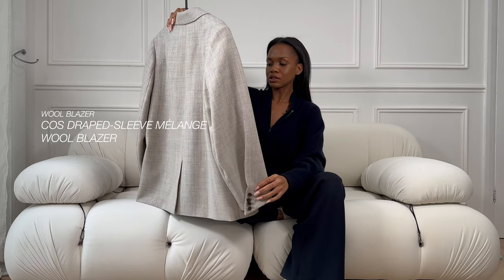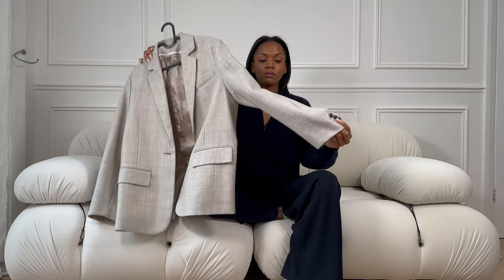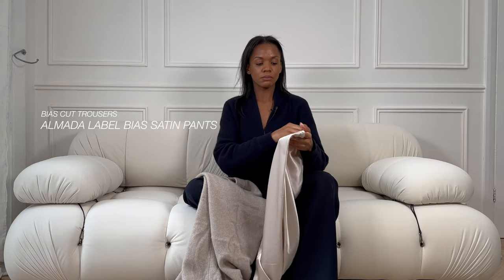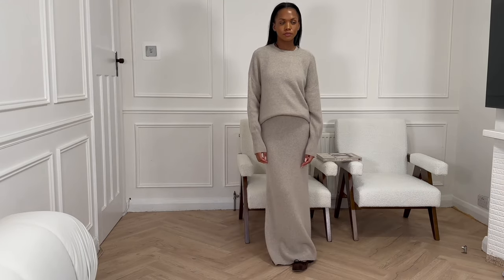10 CLASSIC SPRING ESSENTIALS: Must-Have Items for the Season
In today's video I am sharing all of my favourite and classic spring favourites! Since we are moving into spring I will also be sharing a complete spring capsule wardrobe video next week but today I am going into a bit more detail on those I would consider my 'best purchases' for spring :)

similar sandals
Dune Loupe
dune loupe (for wide fit feet)
with a slight heel

2. Dragon Diffusion Santa Croce small

3.  Dark brown accessories

4. Tailored trousers

5. Straight Leg jeans

Everlane Way-High in Folsom Blue (regular 23, inseam 27.5")

Same style but the Folsom Blue colour I have is no longer available

6. H&M white Oxford shirt

7. COS wool blazer -

8. Wool Jackets

By Malene Birger coat -

9. Jenni Kayne Copper cardigans

10. Almada Label